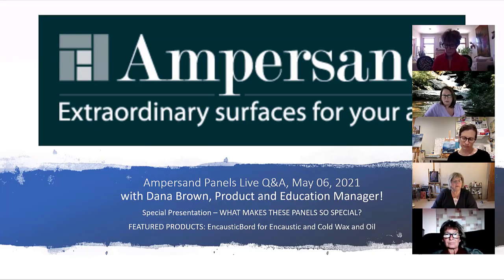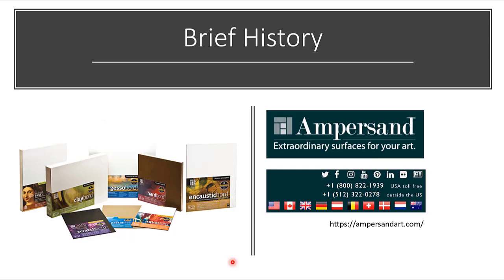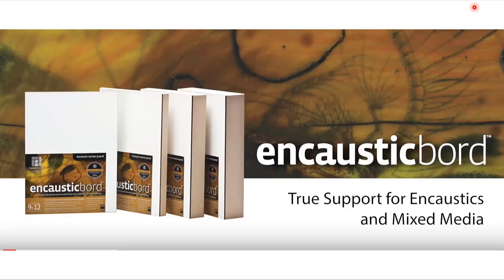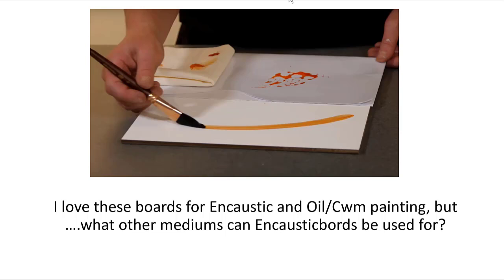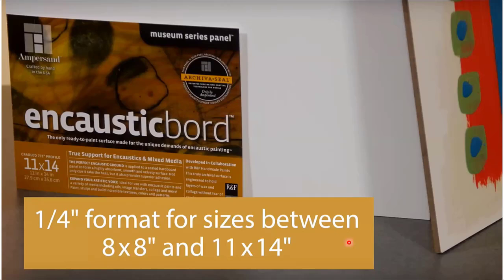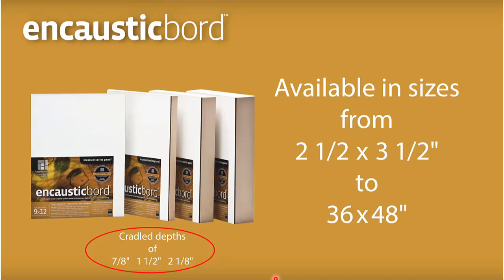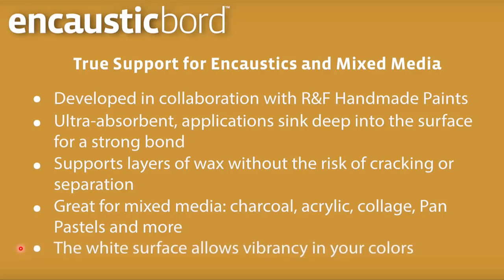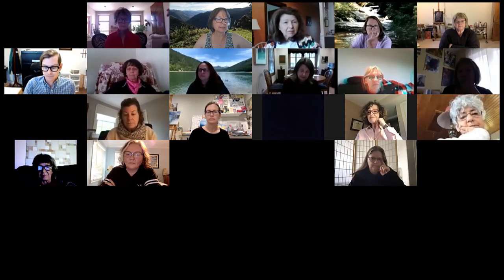Interview with Dana Brown - Product and Education Manager - AMPERSAND ART!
Ampersand Panels - Interview with Dana Brown!

When you use the link above, you will get my awesome ENCAUSTIC Course + Special  Effects ($250 value) FOR FREE!

FREE: Pam's FREE Master Class! " How to paint GREAT Art using Pamela’s 3-step process and your LIFE STORY as inspiration!  Join the FREE Master Class HERE (stick around till the end to receive great BONUSES!):